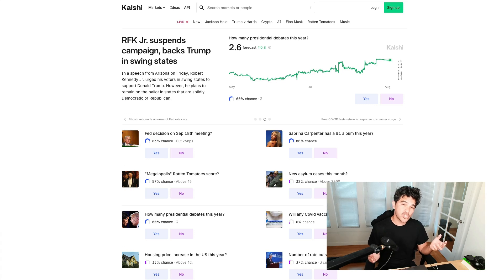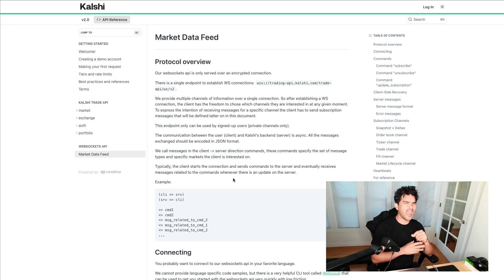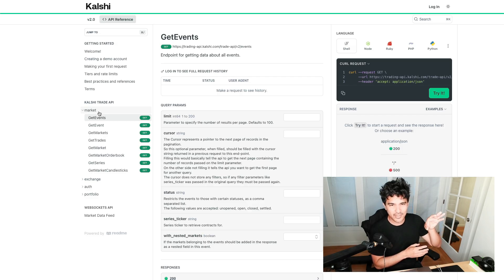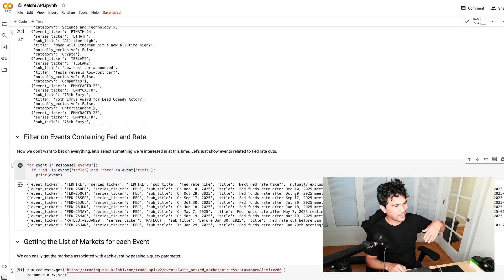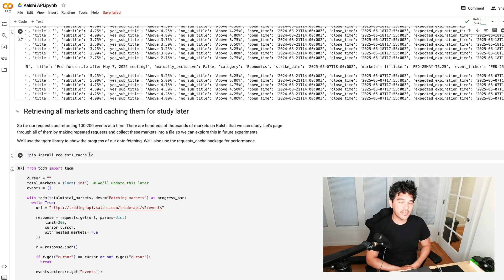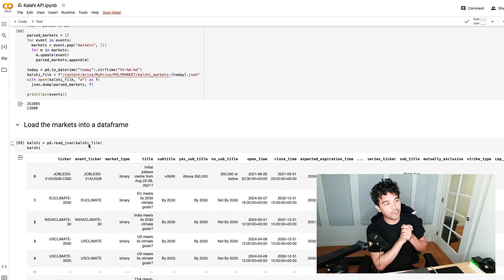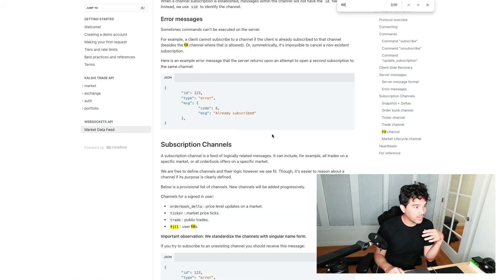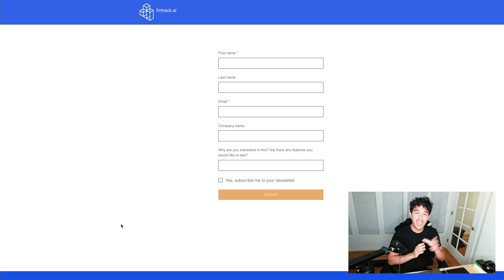Prediction Markets with the Kalshi API (Python Tutorial)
0:00 Kalshi - Why is this interesting to me?
1:35 Comparison with Polymarket
3:56 Semantic matching of bets across markets
4:36 Kalshi API Python Intro
9:58 Collecting a snapshot of all event and market data
12:40 Reading the data into a pandas dataframe
13:30 Real-time websocket data
17:18 Feedback?